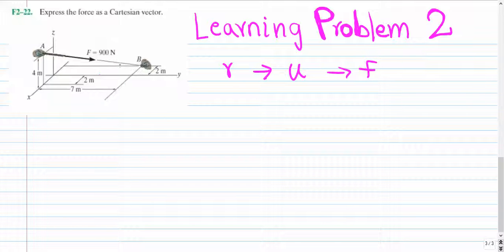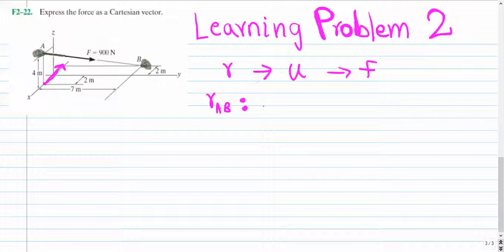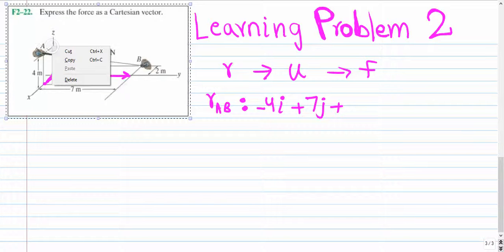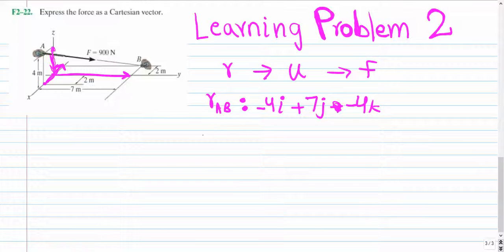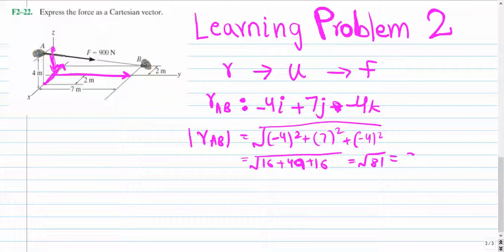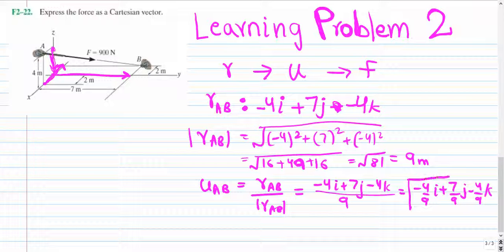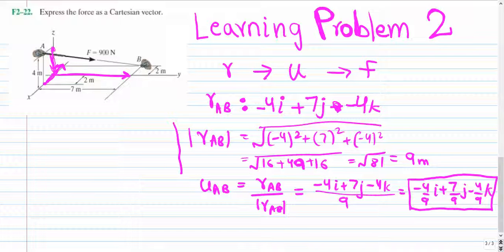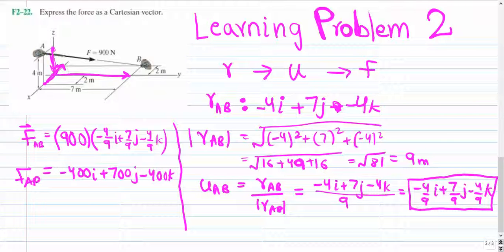Force Vectors Learning Problem 2